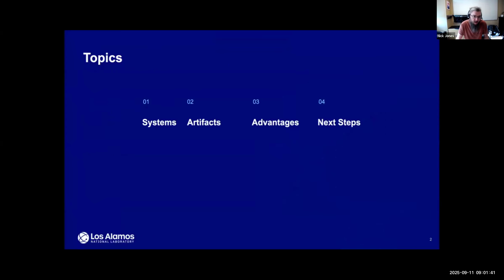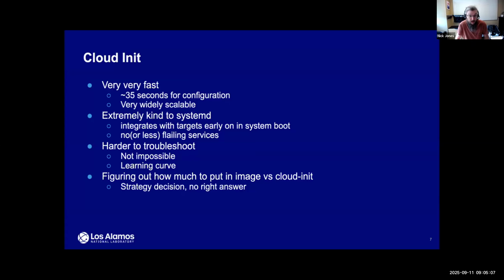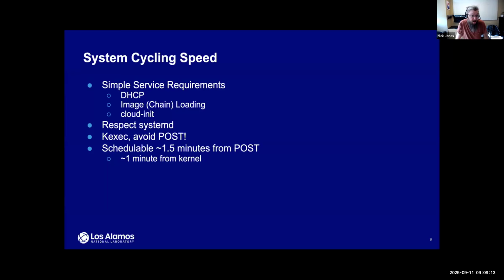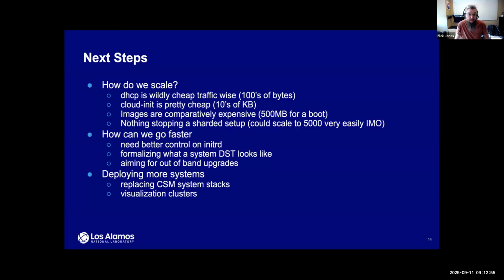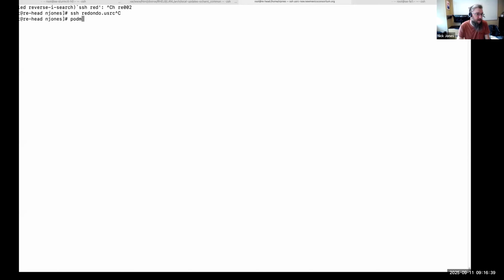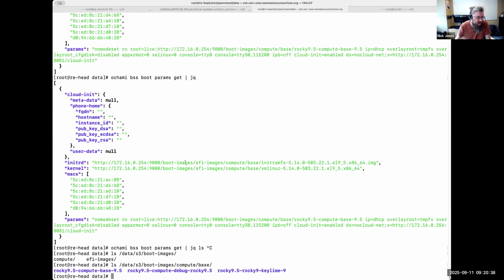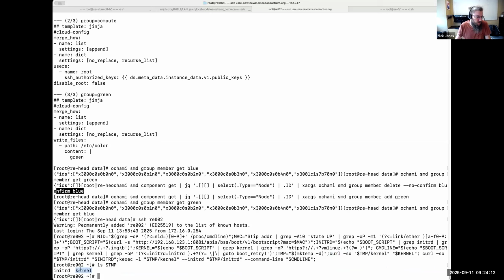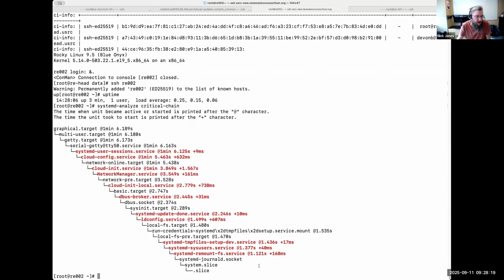LANL OpenCHAMI Experiences in Production